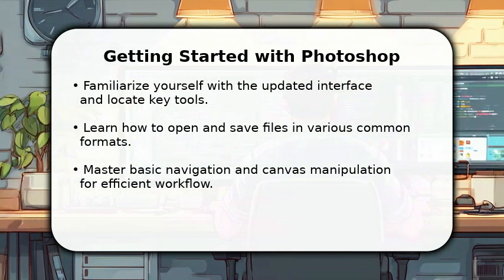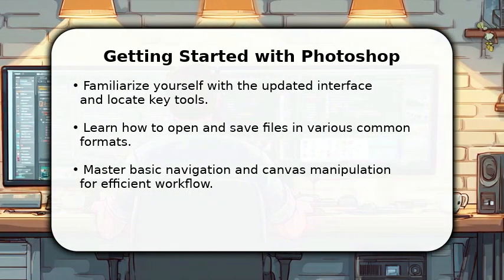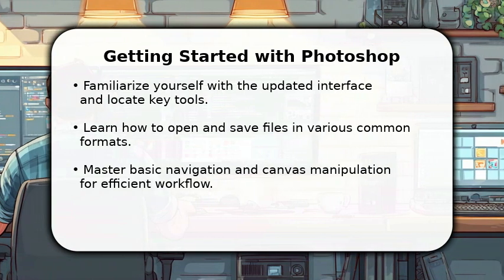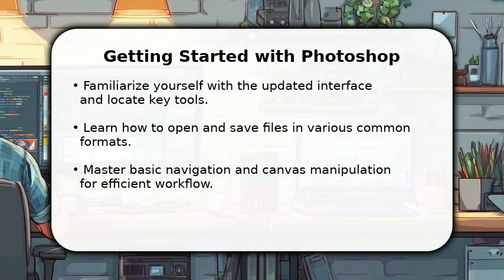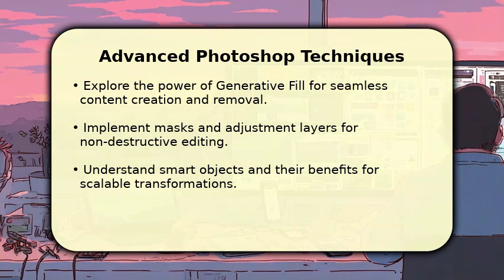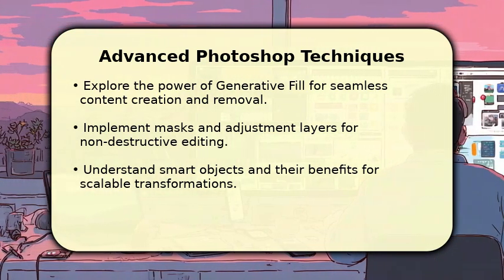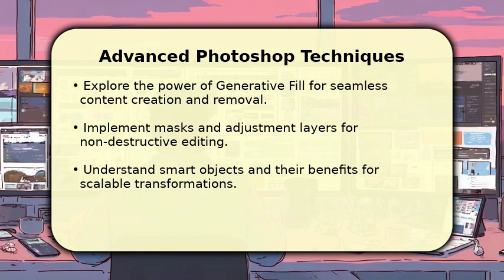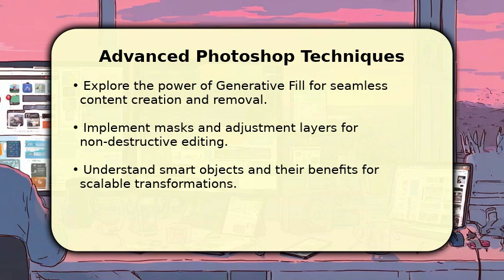How to Use New Adobe Photoshop (New 2025)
▸ :^) Dive into the world of creative possibilities with this comprehensive guide on how to use Adobe Photoshop. Whether you're a complete beginner looking to get started with photo editing software or an experienced user wanting to explore new features, this tutorial is designed for you. Learn essential Photoshop basics, from navigating the interface and understanding layers to mastering powerful tools for image manipulation and graphic design. We'll cover everything you need to transform your photos, create stunning visual content, and unleash your artistic vision. Discover tips and tricks that will streamline your workflow and help you achieve professional-looking results. This video will equip you with the fundamental skills to confidently use Adobe Photoshop for all your digital imaging projects. Get ready to enhance your creativity and master a powerful industry-standard tool.